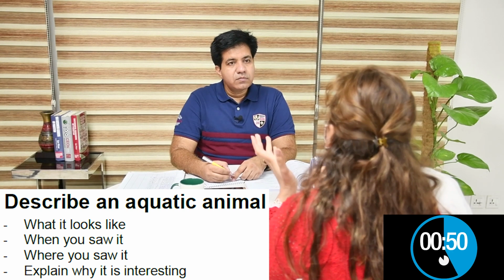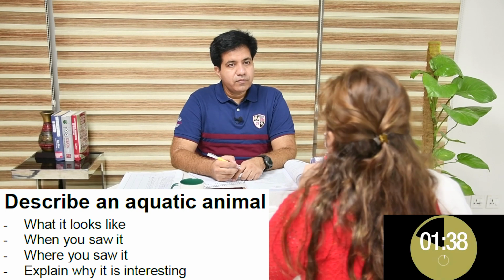IELTS Speaking MOCK Test 2021 | NEW CUE CARDS FOR 2021